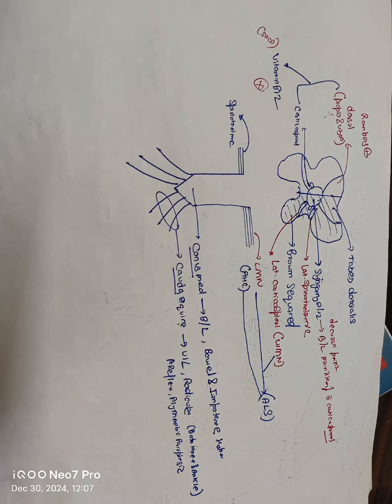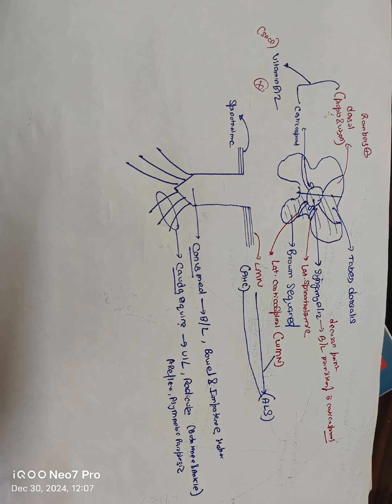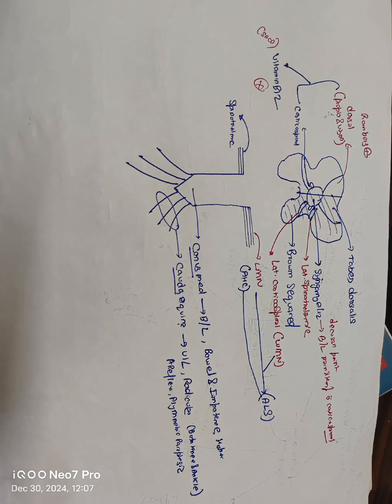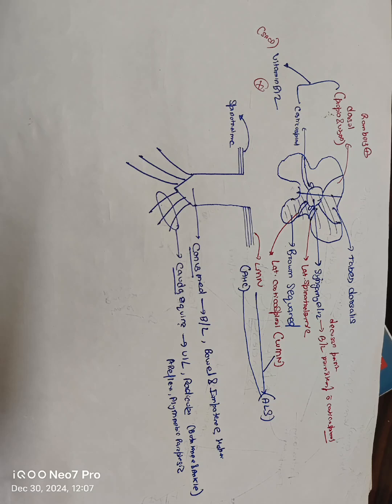Spinal cord disorders conus medullaris cauda equina syringomyelia ALS brown sequard